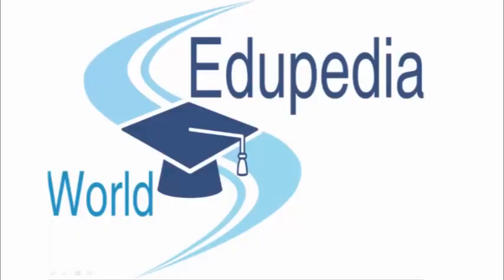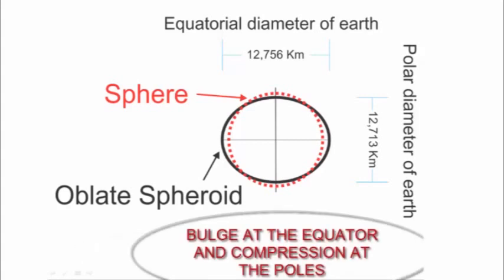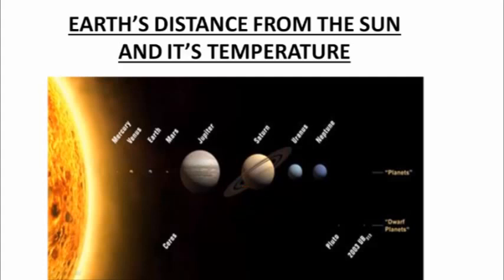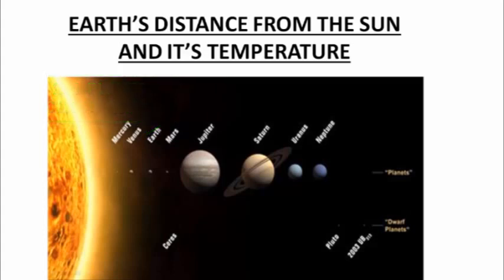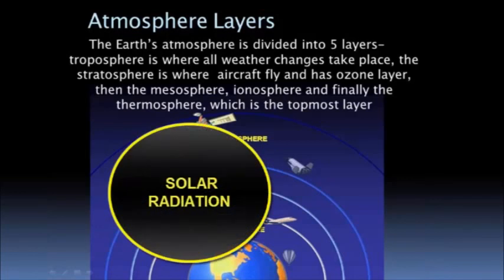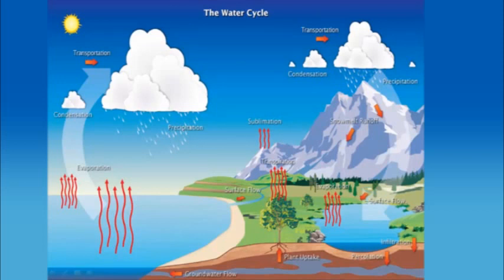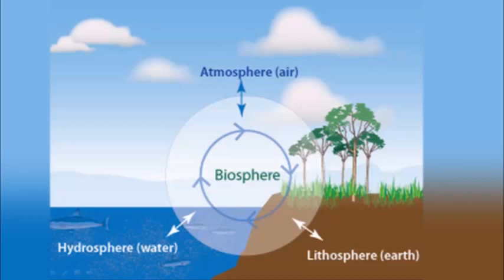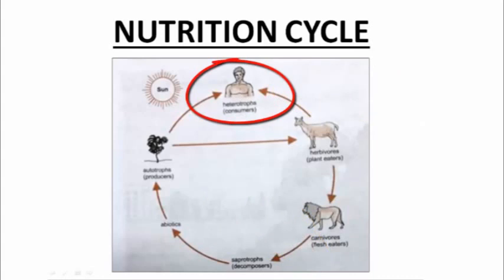Geography Grade 9: The Earth as a Planet | Atmosphere of Earth | Complete Tutorial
Earth as an Oblate Spheroid,
00:00:15 - 00:00:41,

00:00:41 - 00:01:35,

Earth as the home of Humankind,
00:01:35 - 00:02:20,

Atmosphere of Earth
Atmosphere Layers
Water On Earth
The Water Cycle
Lithosphere
Biosphere
Nutrition Cycle